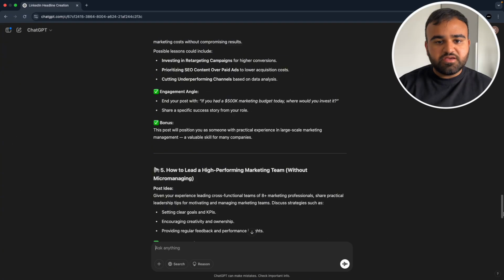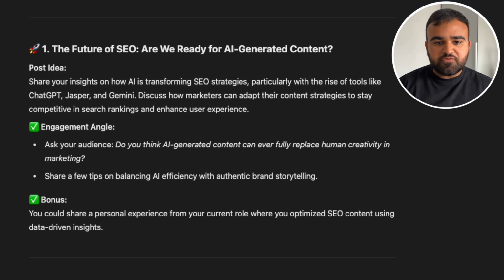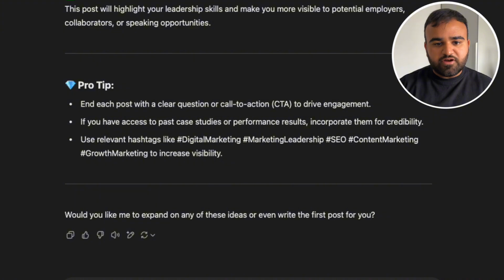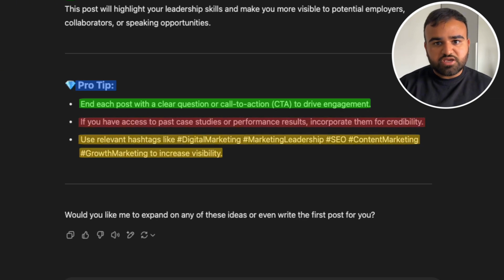How To Use ChatGPT For LinkedIn | 5 Ways To Use ChatGPT For LinkedIn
In this video, we're going to be going over 5 different ways you can use ChatGPT for LinkedIn. We'll showing you how to use ChatGPT to enhance your LinkedIn profile, create content for LinkedIn, improve networking and much more.

Timestamps:
00:00 - Why ChatGPT is a great tool for LinkedIn
00:22 - How to create a professional LinkedIn headline with ChatGPT?
01:17 - How to create the perfect LinkedIn profile summary with ChatGPT?
02:07 - How to create content for LinkedIn with ChatGPT?
03:40 - How to use ChatGPT for networking on LinkedIn?
05:22 - Outro